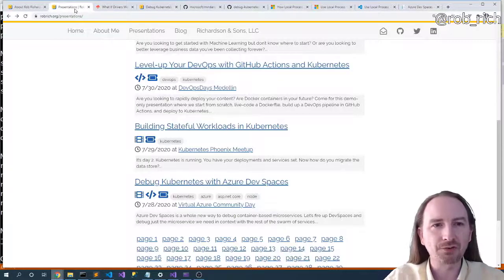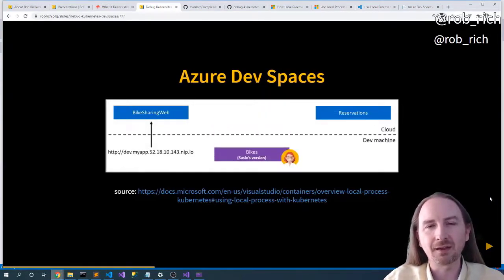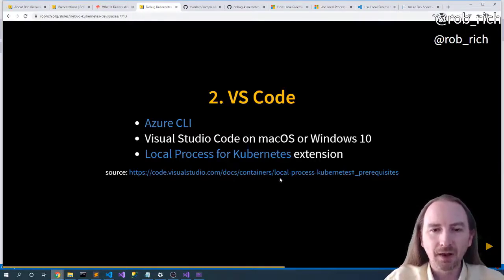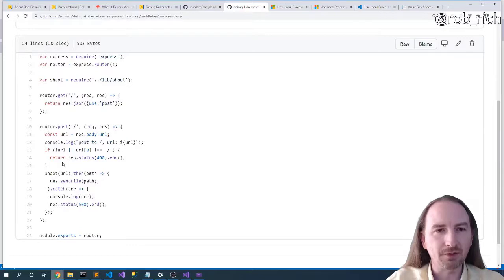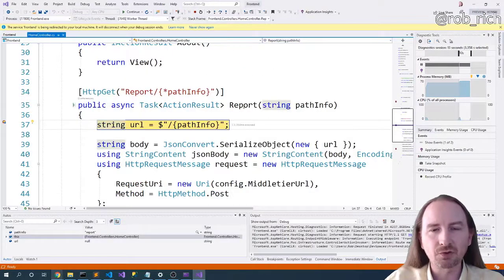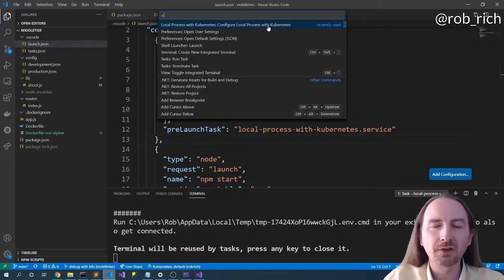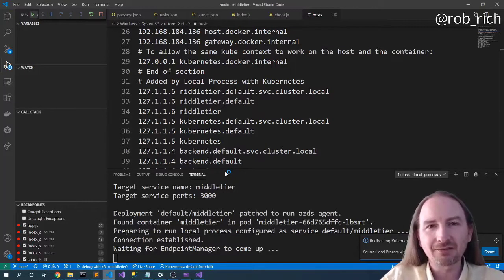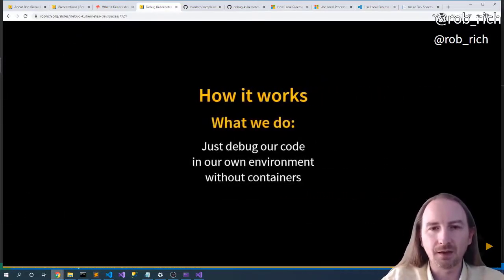Debug Kubernetes with Azure Dev Spaces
Azure Dev Spaces is a whole new way to debug container-based microservices. Let’s fire up DevSpaces and debug just the microservice we need in context with the rest of the swarm of services. How do we craft these applications? How do we rig DevSpaces to support debugging? Let’s journey together through debugging microservices on Azure.